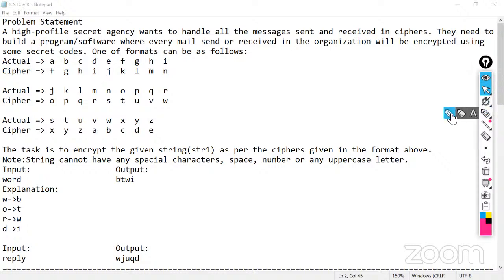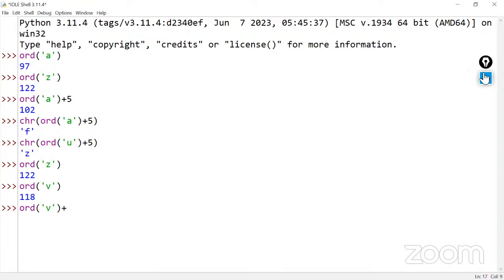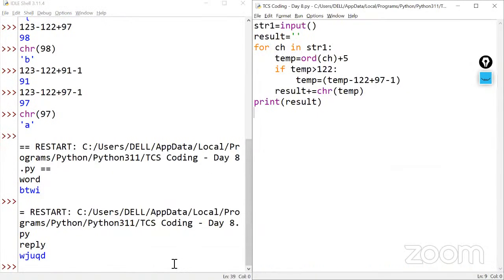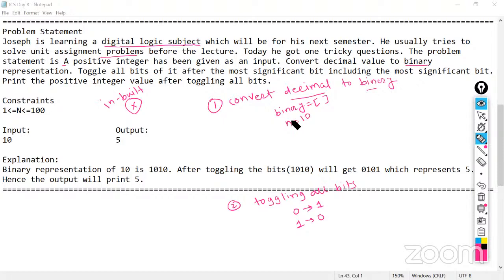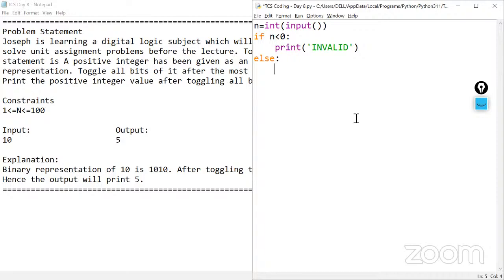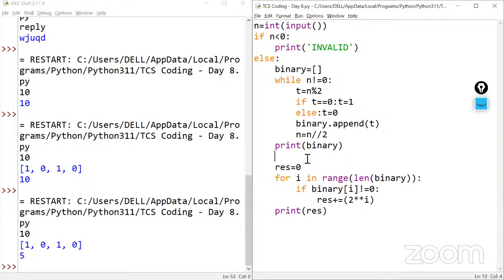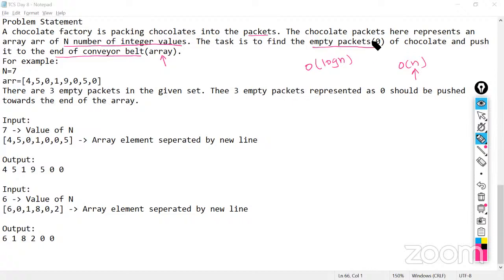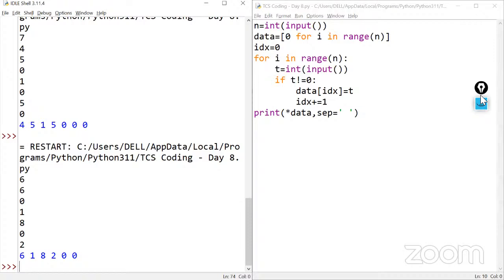LeadSoft Placement Academy's Zoom Meeting | TCS | Coding | Day 8